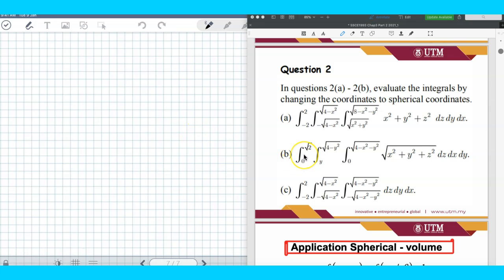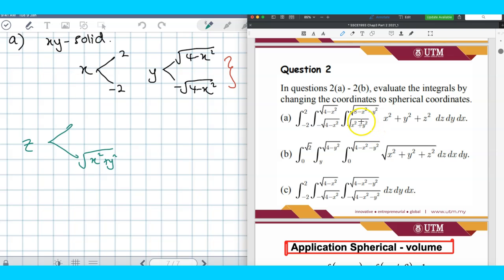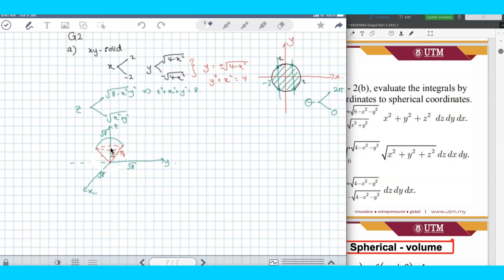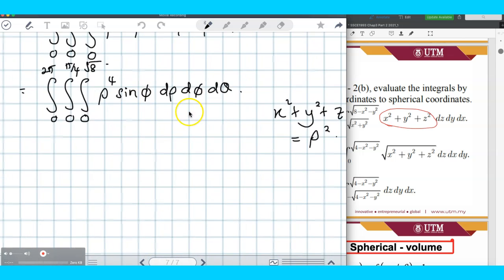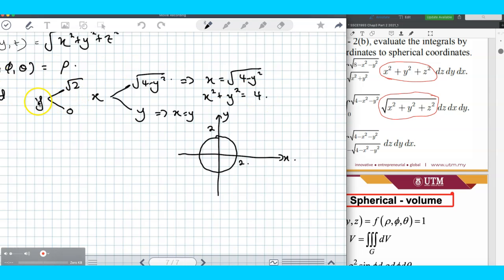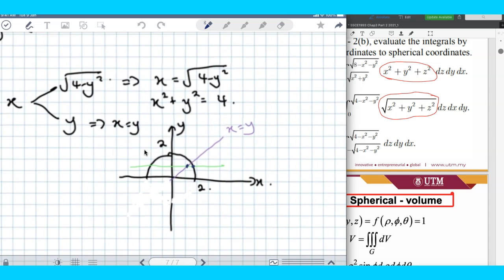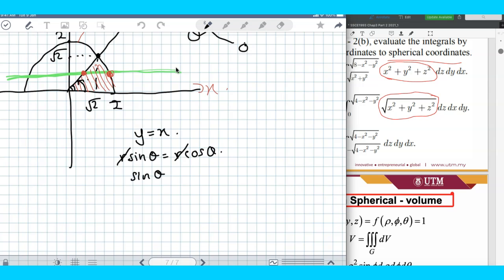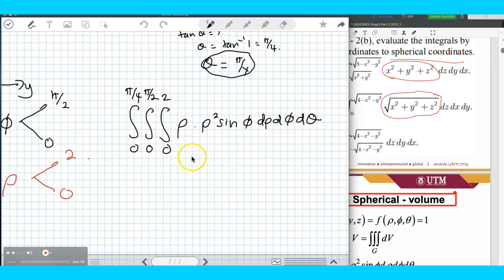VIDEO 80 SSCE1993 SPHERICAL COORDINATES Q2 a b